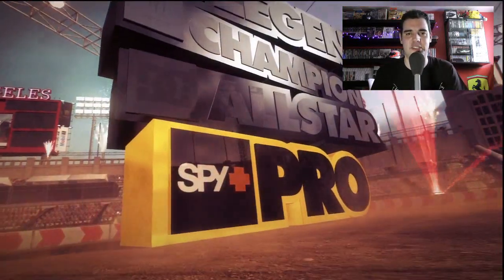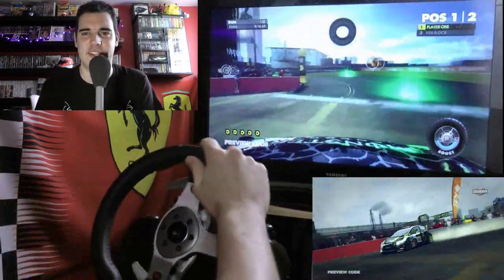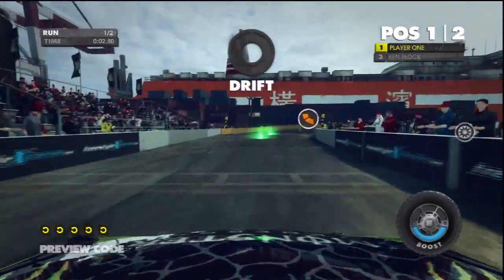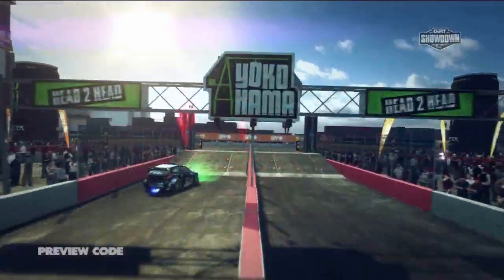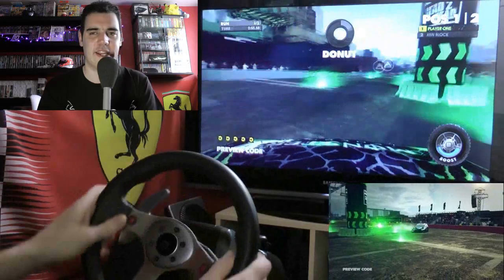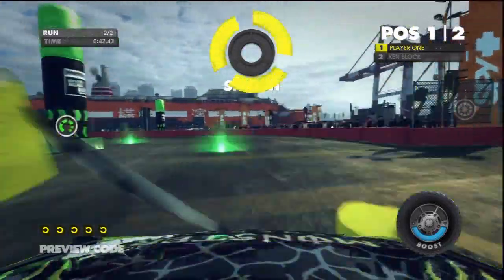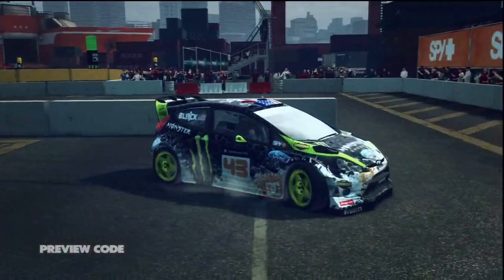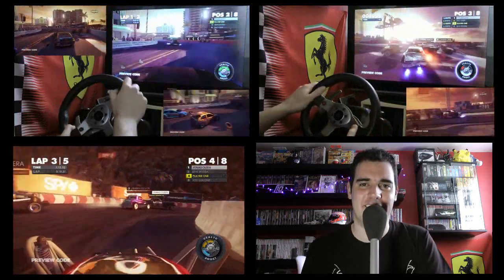Dirt Showdown Preview part 4 - Hoonigan mode - Exclusive Gameplay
Handy UK shopping links and customer feedback:
XB360 version
PS3 version
PC version

Music provided with permission by Ian Ellerker.